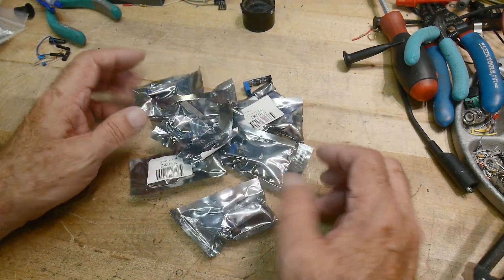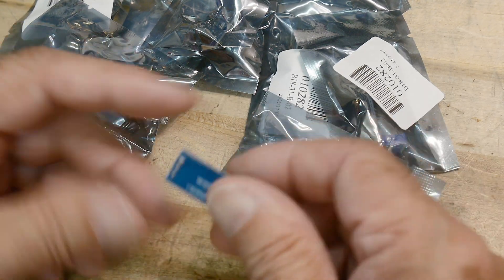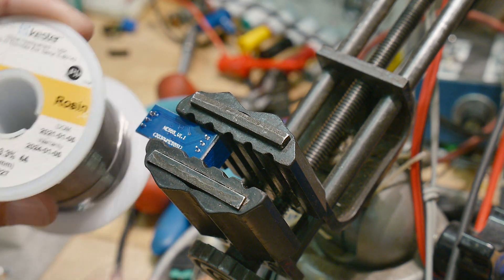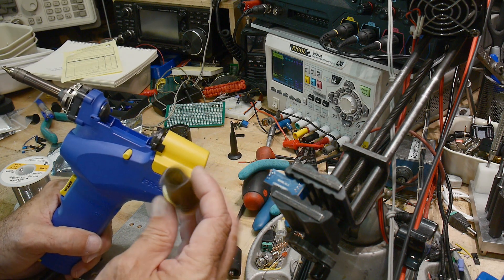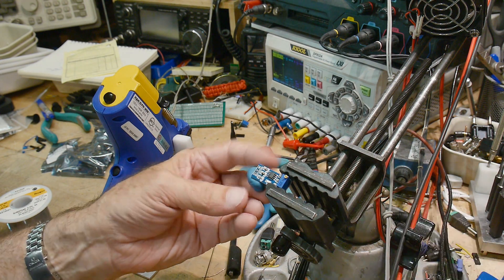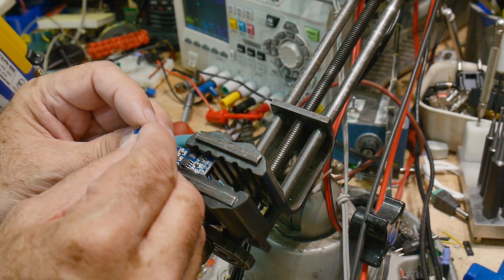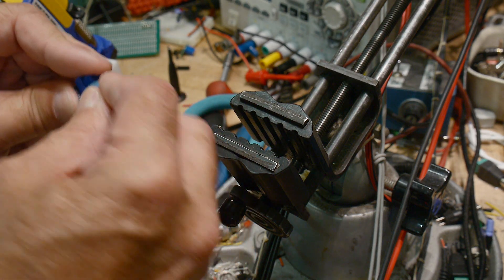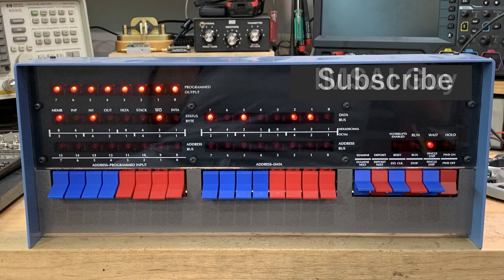#1248 555 Modules Modified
Episode 1248
$0.45 timer modules. I like to modify them